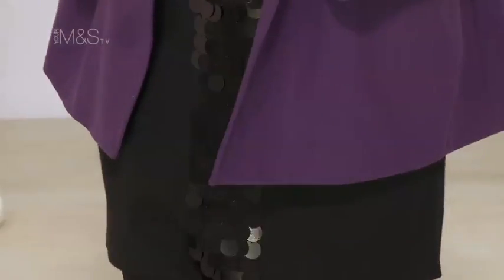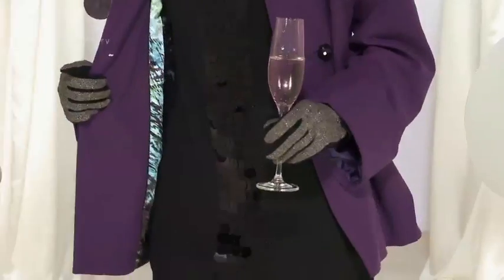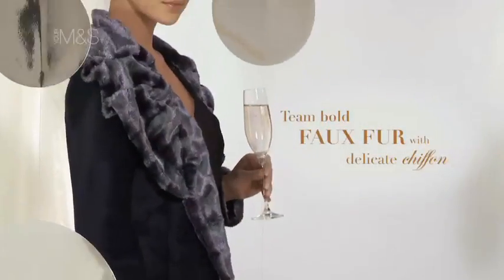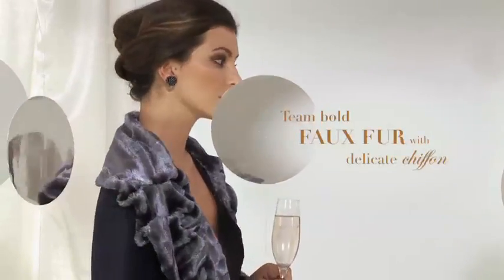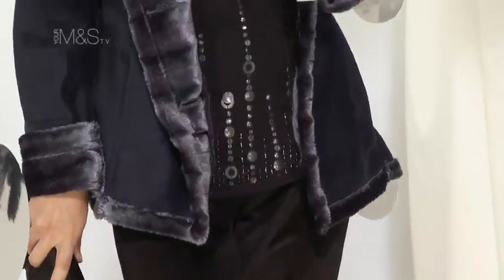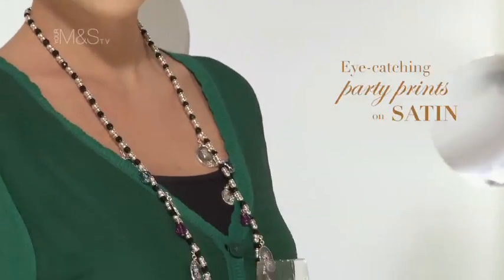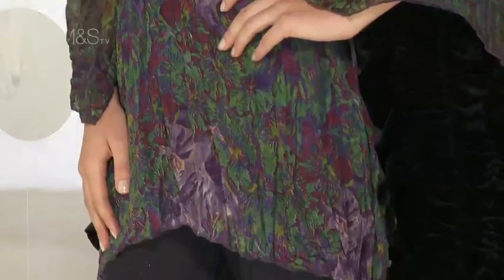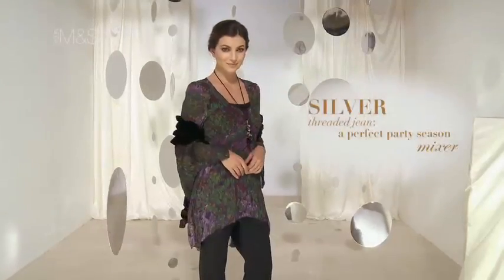Per Una Office Party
Move from the office to the party effortlessly.

Get the inside scoop from the M&S fashion insiders. The women's fashion playlist has a collection of trend guides, new ranges and behind-the-scenes footage from press shows and fashion shoots.